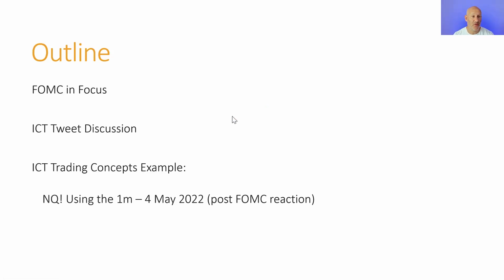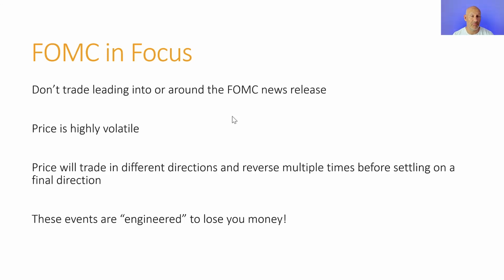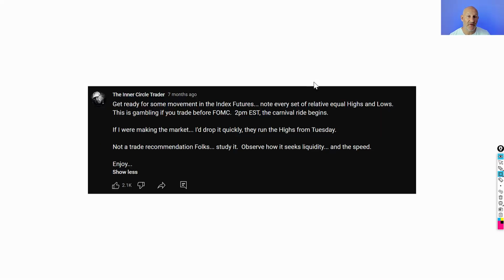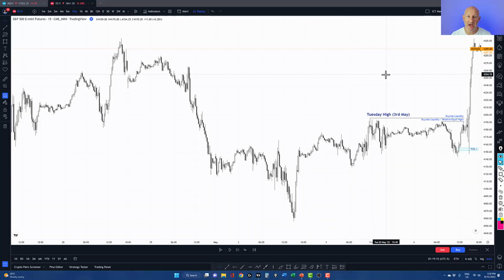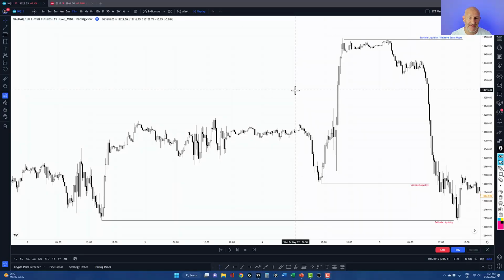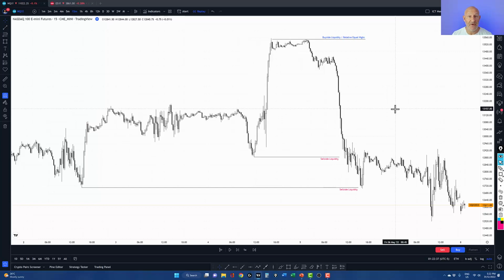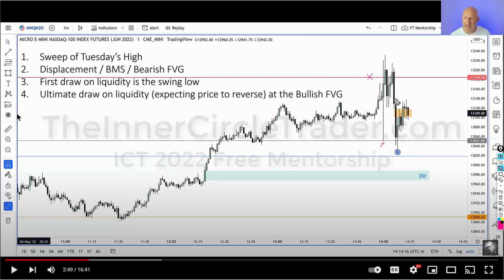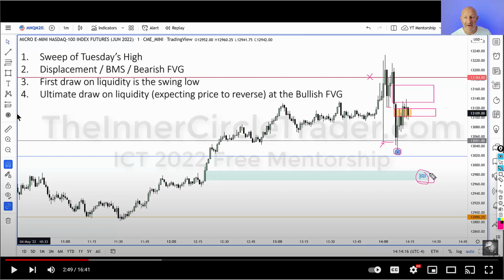ICT's 2022 Mentorship Program - Lesson Twenty Three Review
This video is the twenty third in a series following ICT's 2022 Mentorship Program.

Today's video will walk through Lesson Twenty Three:

00:00 – Intro
01:03 – Outline
01:50 – FOMC in Focus
02:51 – ICT's Community Posts
07:25 – ICT Trading Concepts Example: NQ1! -  4 May 2022
14:12 – Wrap up